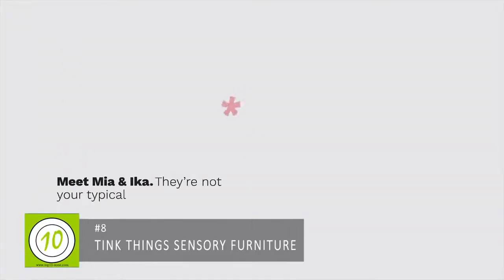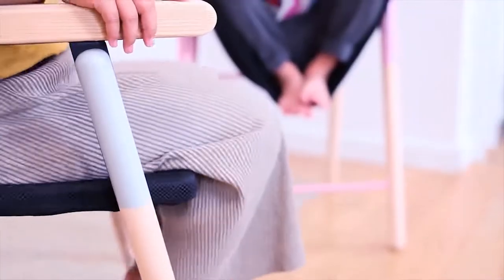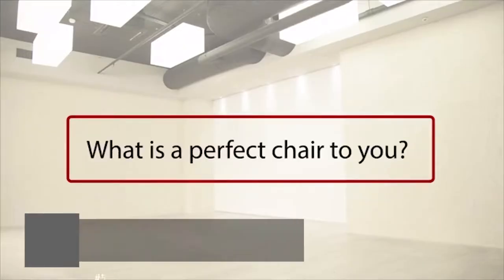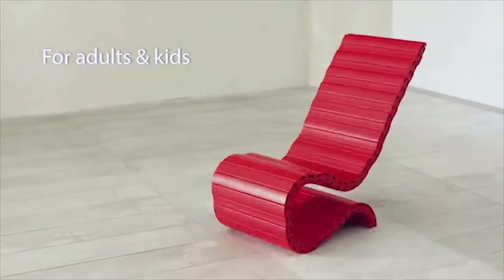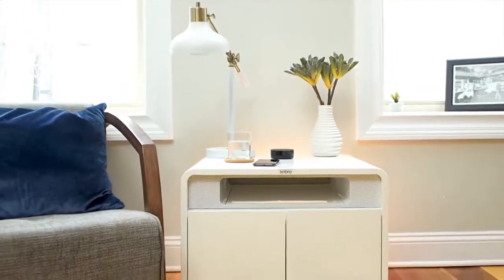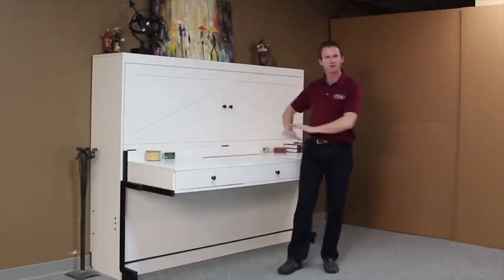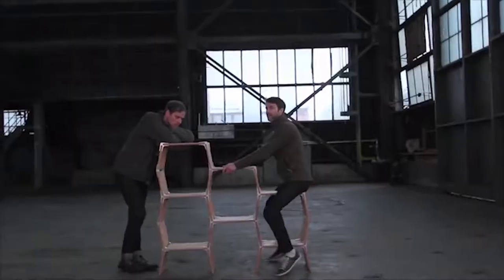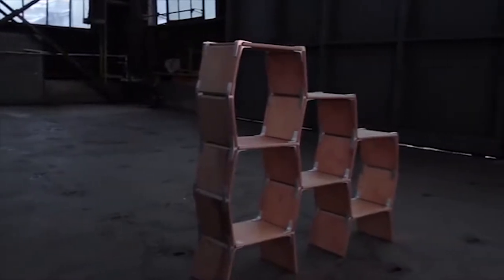Top 10 Smart Space Saving Furniture for Your Home